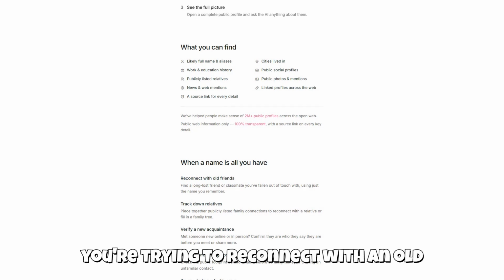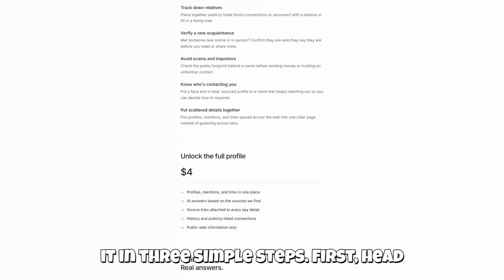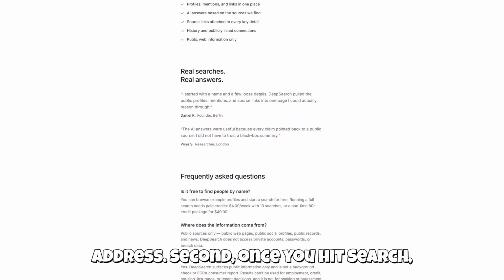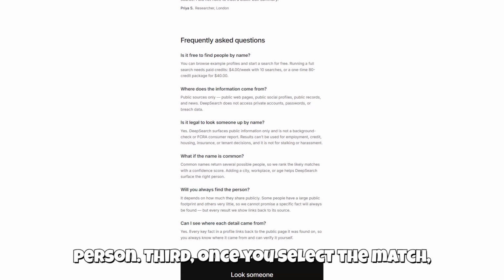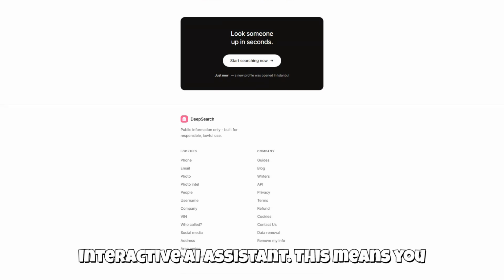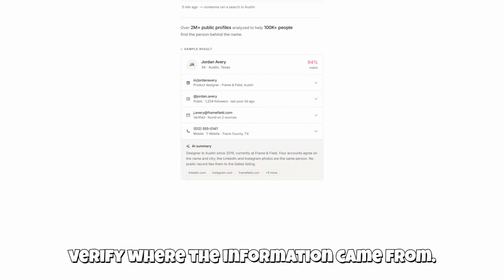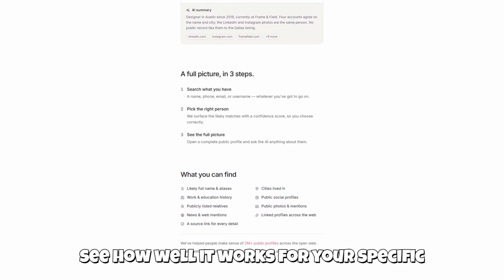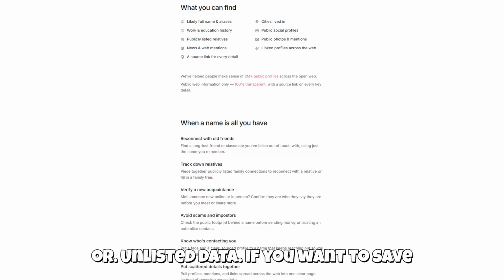How to Use DeepSearch to Find Someone Online by Name in 2026 (Easy Tutorial)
Learn to find publicly available information online by name with DeepSearch in 2026 for legitimate research and information discovery. Perfect for researchers and users looking for public information while using people-search tools responsibly and respecting privacy.